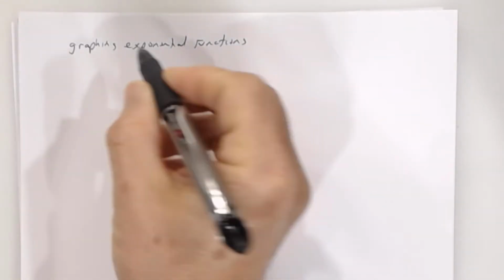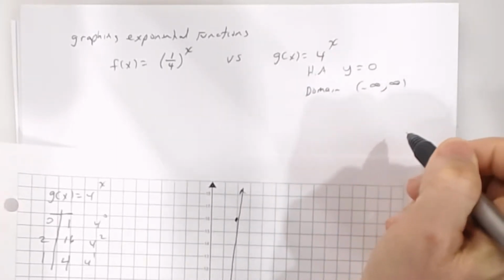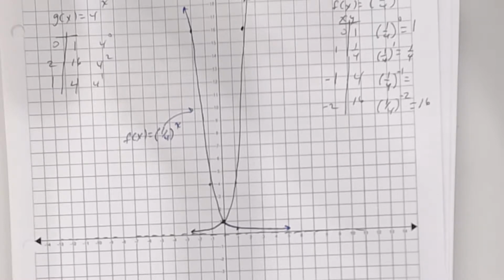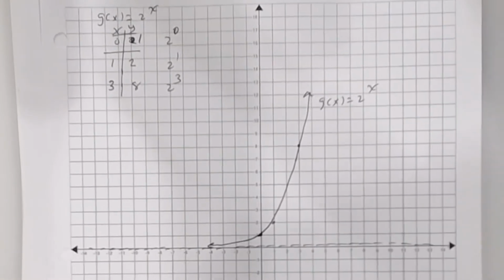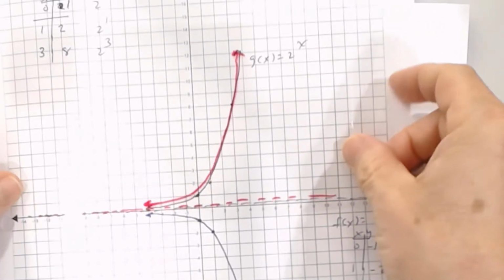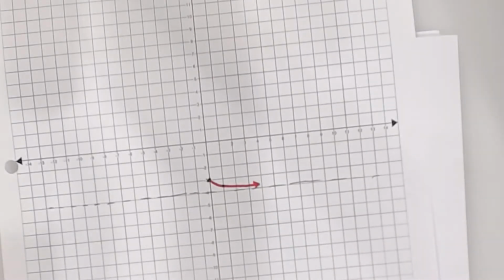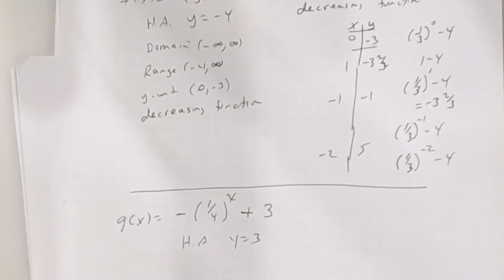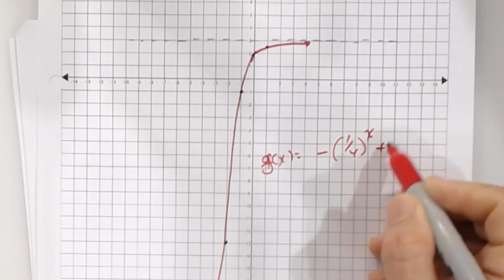Exponential Functions - Graphs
This lesson is a continuation of previous lessons.  In this lesson we continue our discussion about graphing exponential functions.